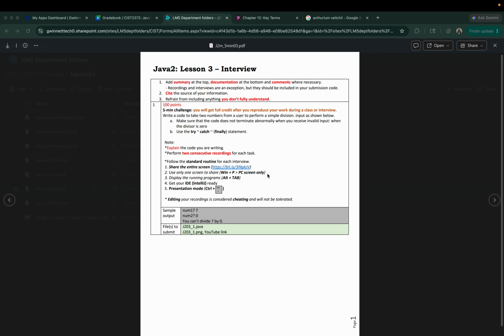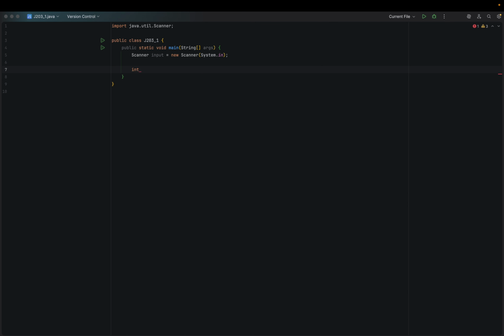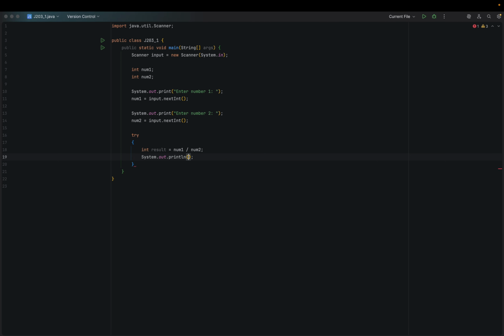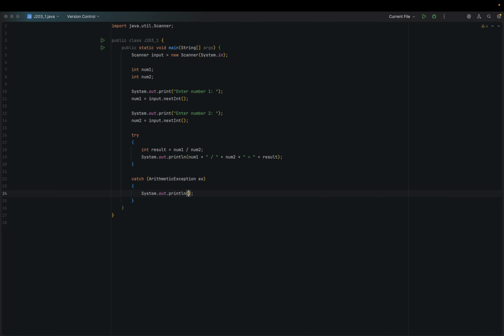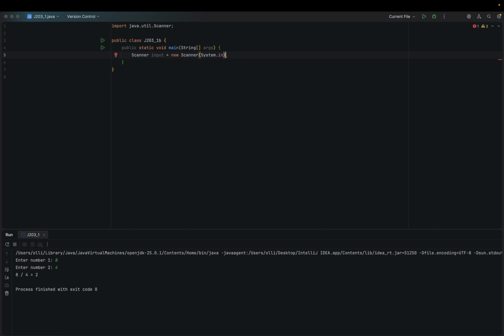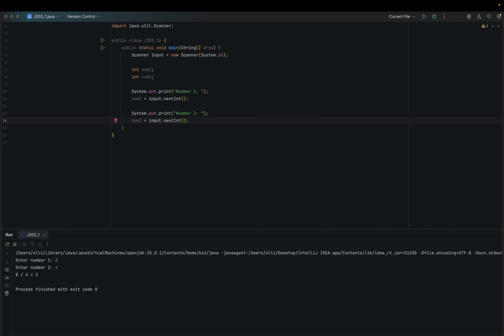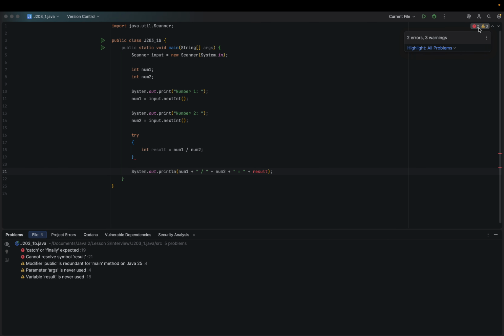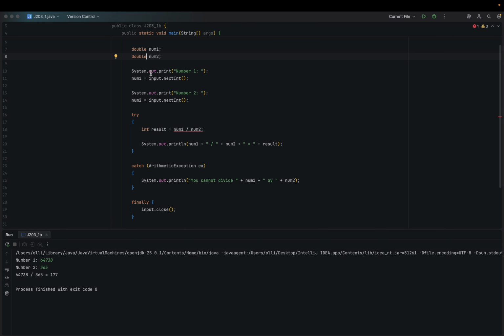Lesson 3 Interview